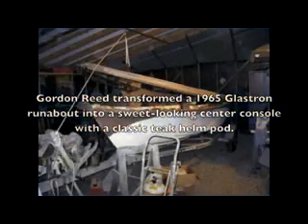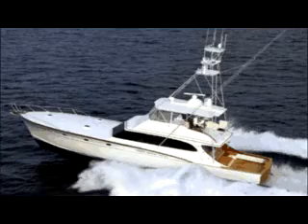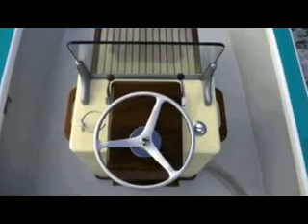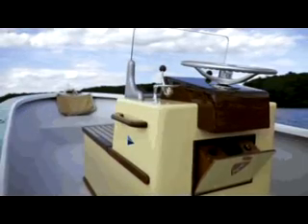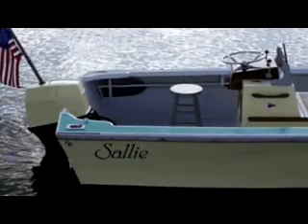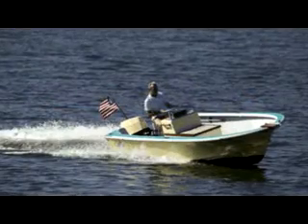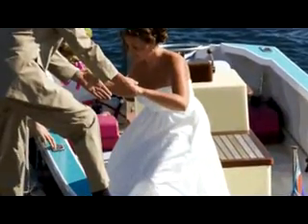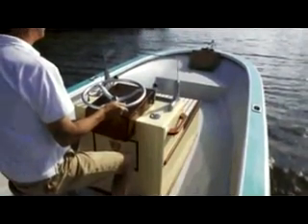Refit brings out his best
Gordon Reed's center console started life 46 years ago as a Glastron Crestflite. As part of a complete refit, he built a teak "Palm Beach pod" for the 17-footer's helm — and he named the boat after his late sister.